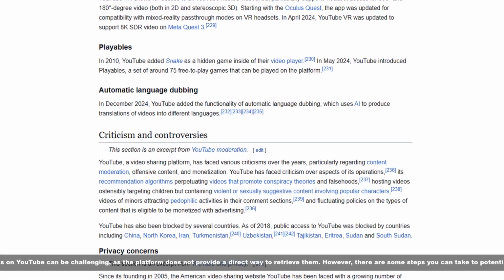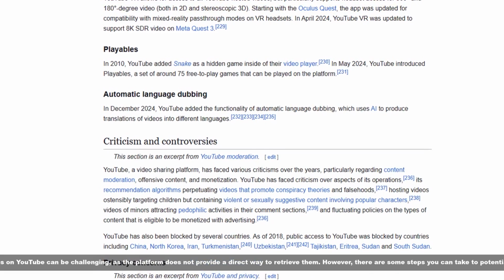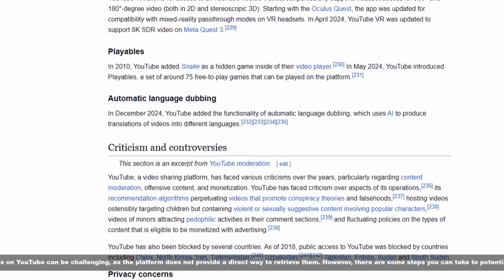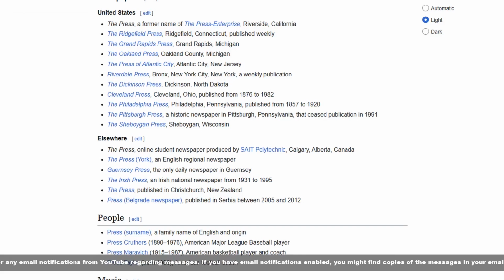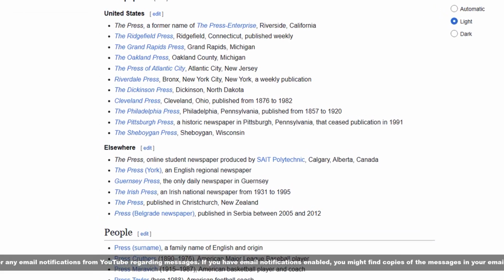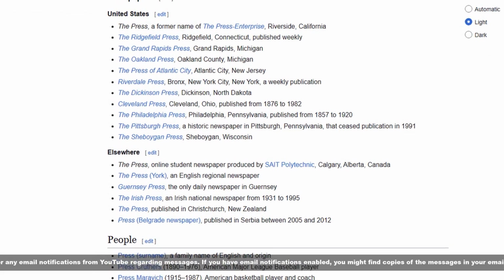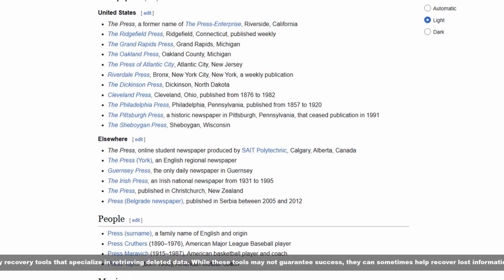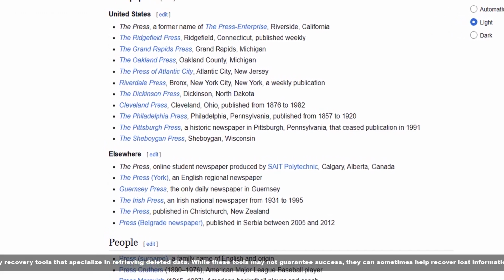How To Recover Deleted Messages On YouTube 2025 (2026)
In this video, we will show you how to recover deleted messages on YouTube 2025. If you've accidentally lost important messages, don't worry! Follow our step-by-step guide to retrieve them easily.